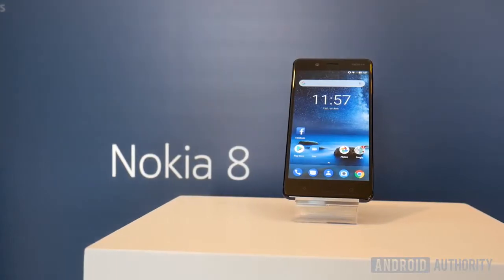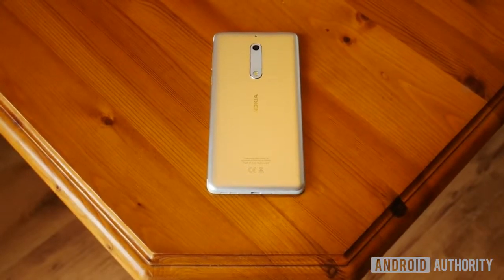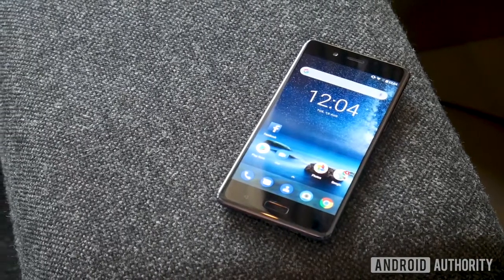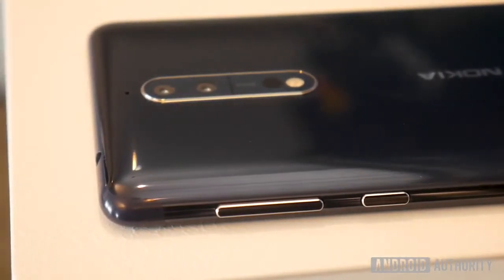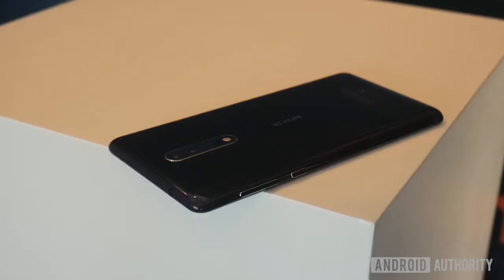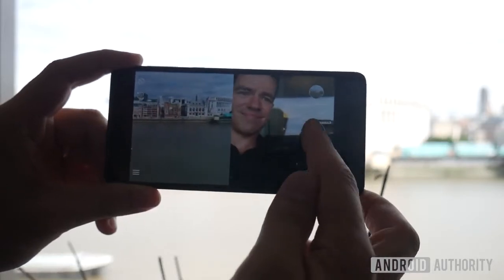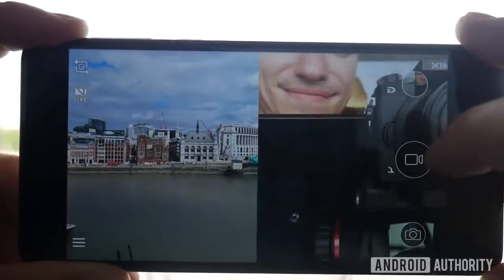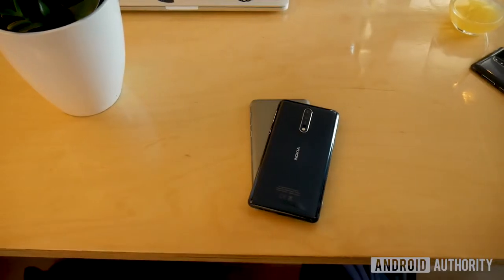Nokia 8 // hands on